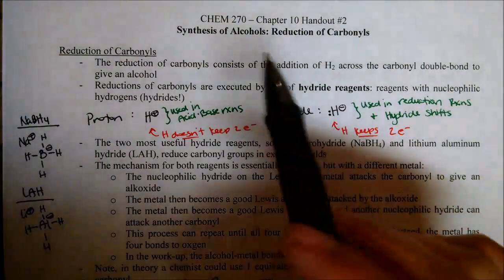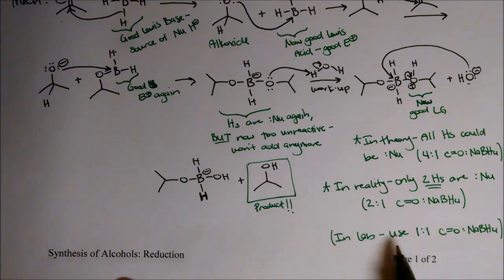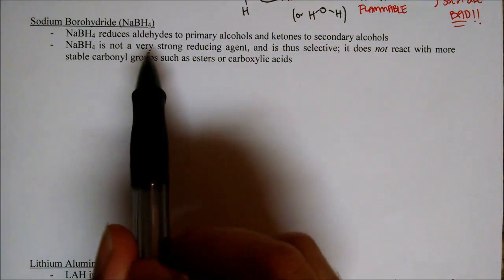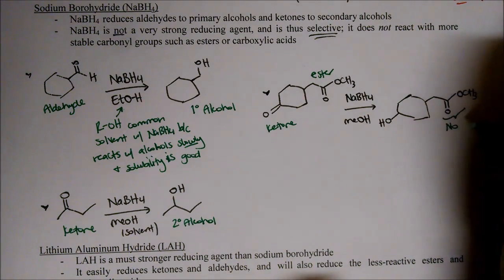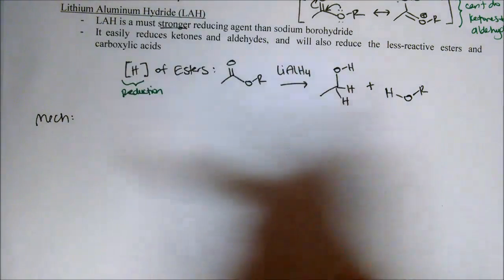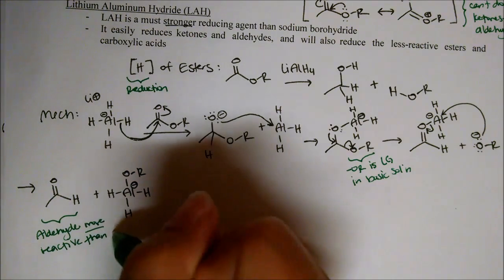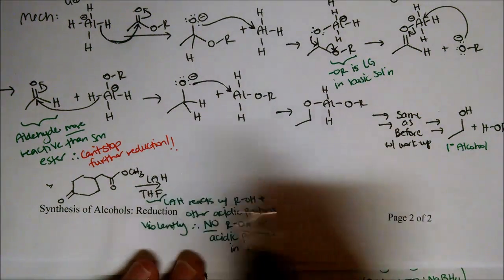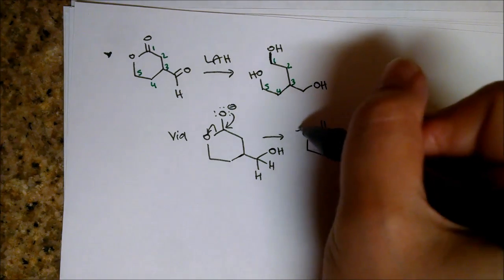4/29 Flipped Lecture Part A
A funny story from graduate school, and finishing up the reduction handout.